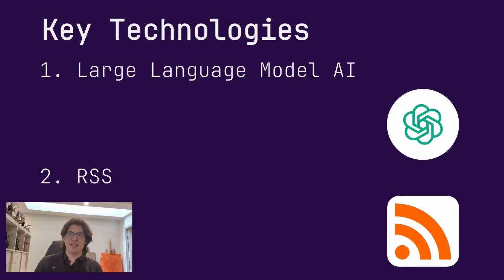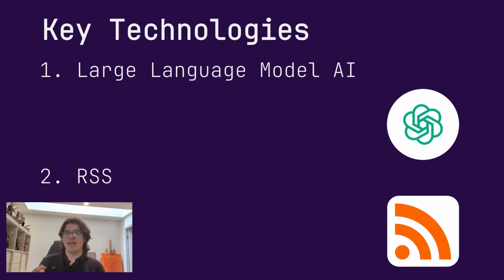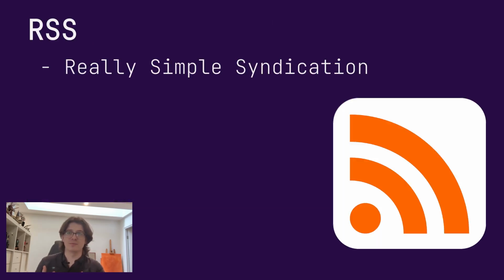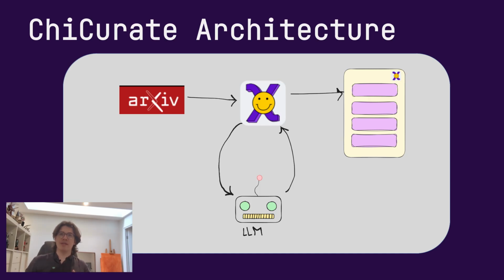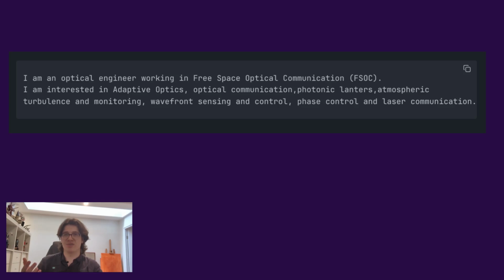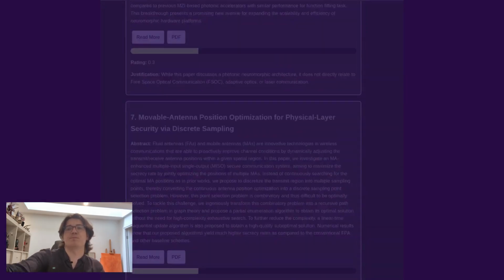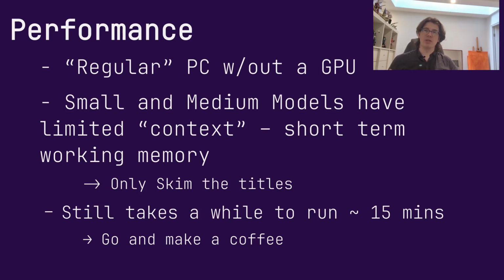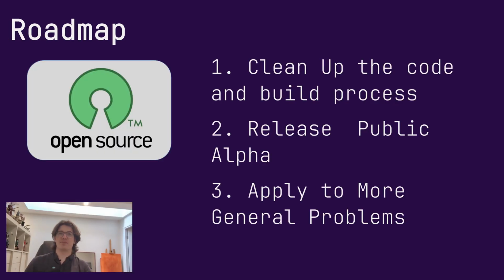Personalize Your ArXiv Feed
UPDATE: As of 2026 there is absolutely no reason to use this. A half decent prompt on to your favorite agent can one-shot it better than this project was ever written. Leaving the video up as an artifact of the GPT4o era

Introducing Chi-Curate a local tool for curating your ArXiv feed, delivering results relevant to your own research interests.

Mastodon: @AuntyRed